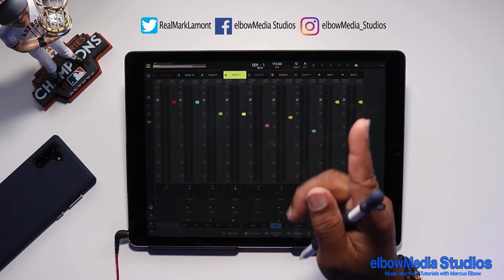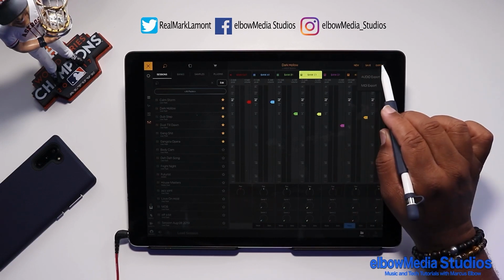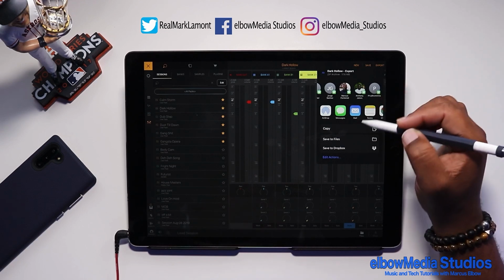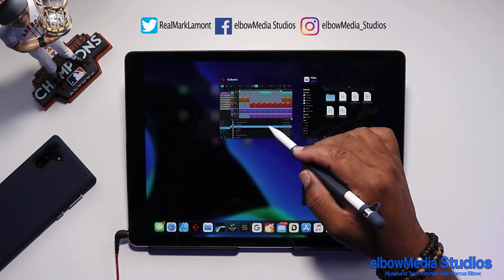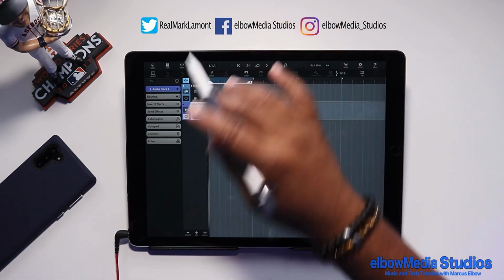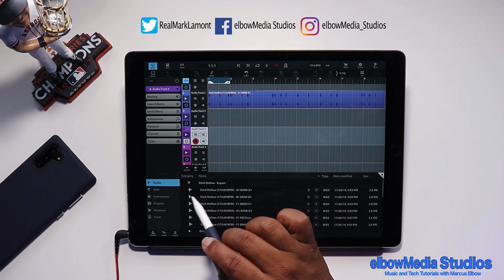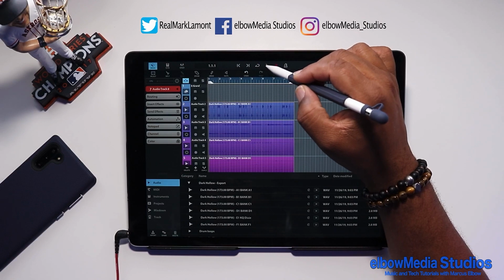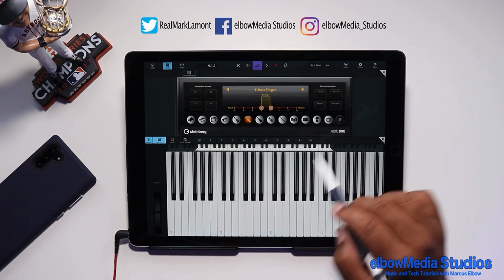Cubasis 2 Tutorial | How to Bring Your BM3 Tracks (Stems) Into Cubasis 2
What's Good people? We are back with another tutorial for Cubasis 2! Today we are going to take a look at how to bring your BeatMaker 3 track into Cubasis 2. I'm going to teach you how to create audio stems in BeatMaker 3 put them directly into Cubasis 2. Let's Go! Enjoy!

All music used in this video is unreleased.

Filmed & Edited by:
Mark Lamont

Thanks!!